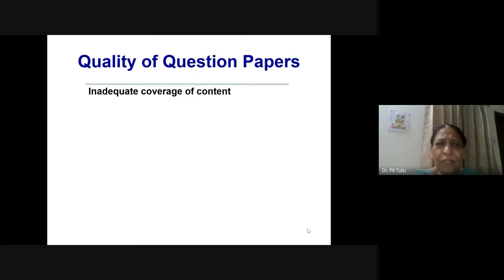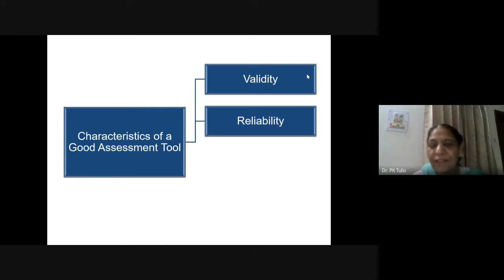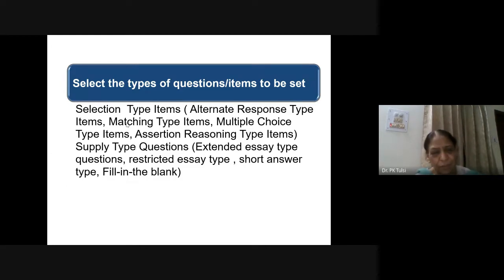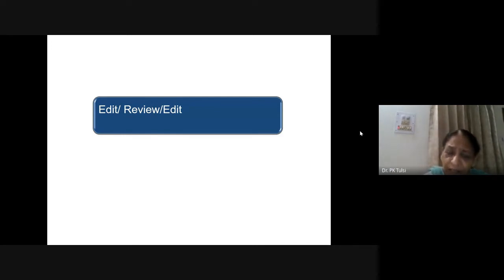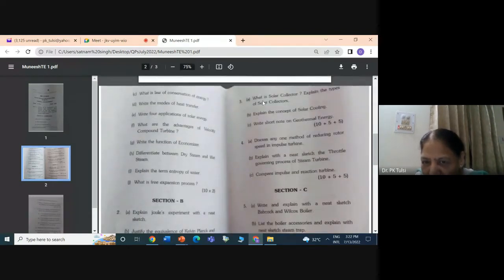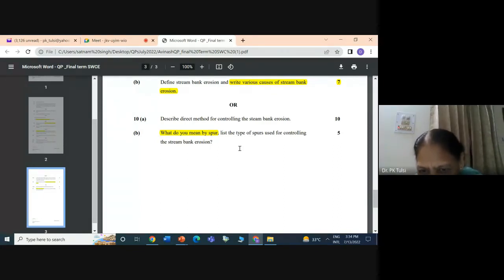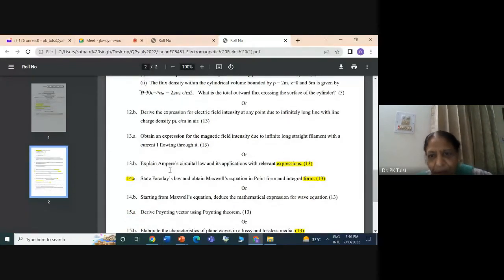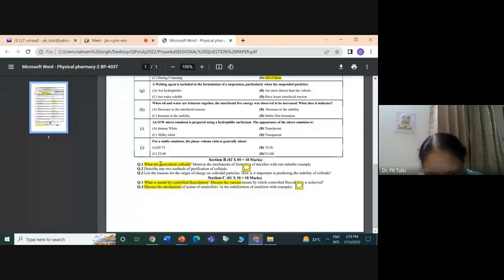Day 3 Session 3 || Setting of Question Papers & Designing Marking Scheme Expert by Dr.PK Tulsi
An expert lecture on Setting of Question Papers & Designing Marking Scheme Expert by Dr.PK Tulsi on 13 July 2022 in the STC on Evaluation and Setting of Question Papers from 11-15 July 2022.